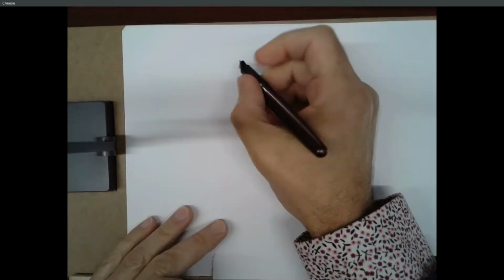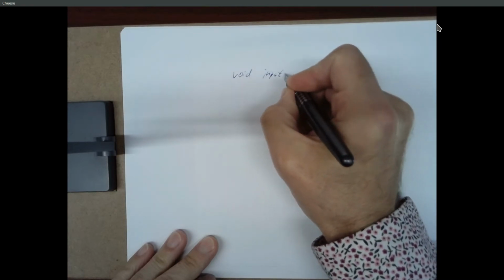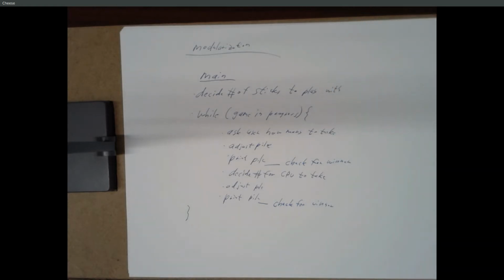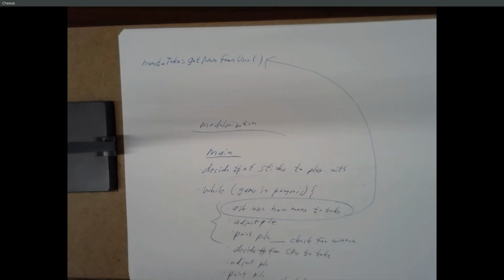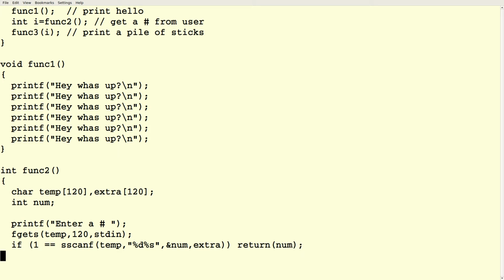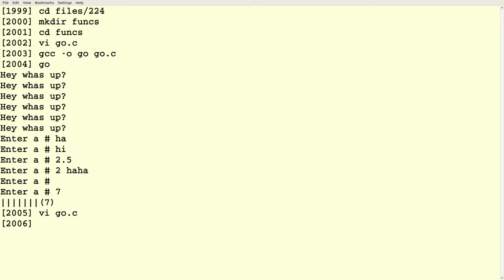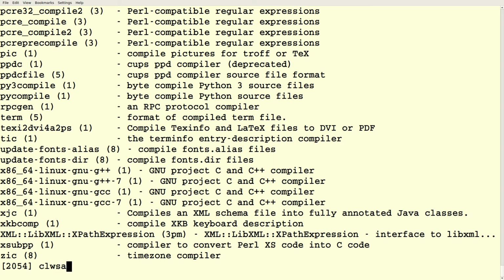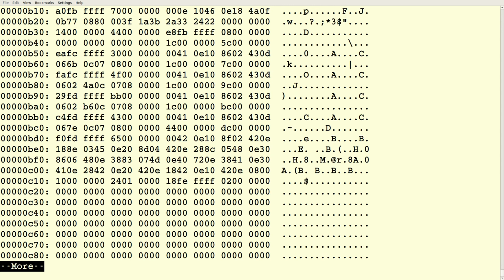CSE 224A 20191016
ODP 451; modularization; more linux commands